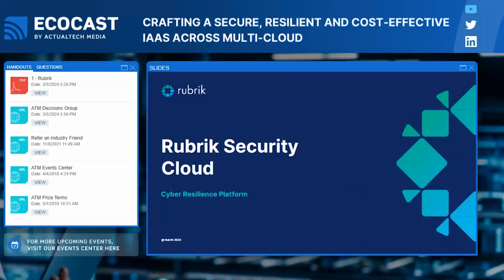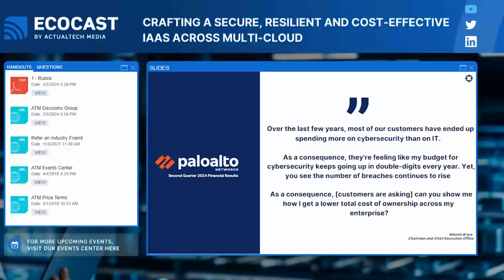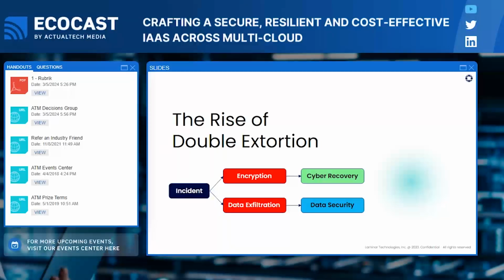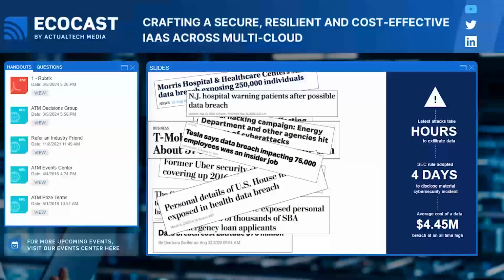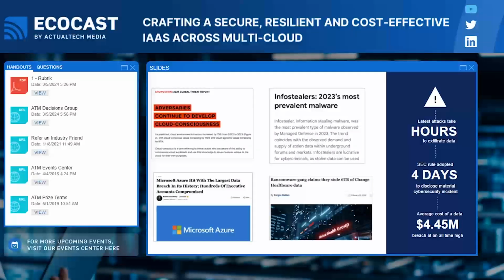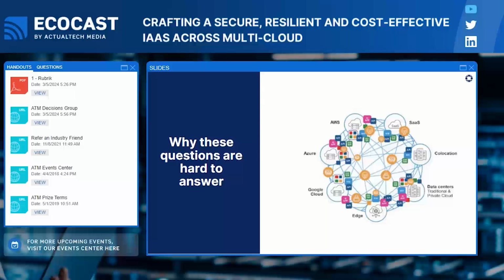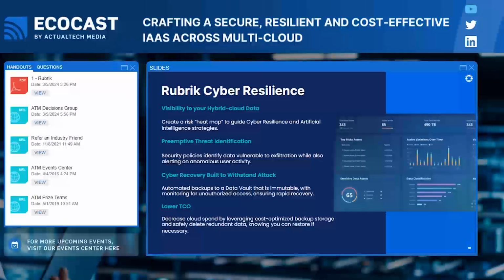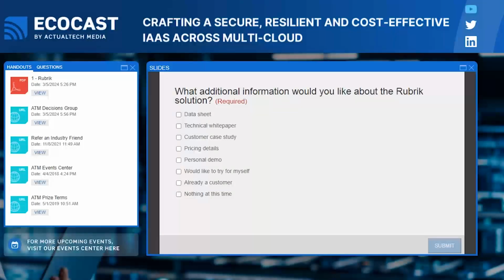Crafting A Secure, Resilient And Cost-Effective IaaS Across Multi-Cloud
Unlock the potential of infrastructure as a service (IaaS) in a multi-cloud environment by attending this EcoCast.

Designed for IT professionals and managers, this virtual event offers comprehensive insights into optimizing your cloud infrastructure for security, resilience, and cost efficiency. Explore strategies for seamless integration across multiple cloud platforms while maintaining robust security protocols and minimizing operational costs.

Learn from industry experts as they share practical tips and best practices for leveraging IaaS to its fullest potential in today's dynamic digital landscape.